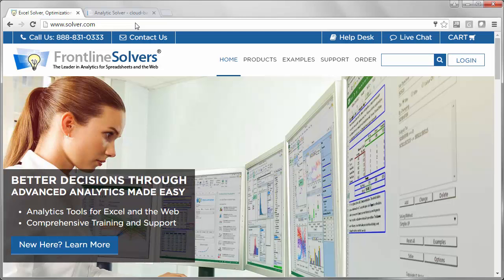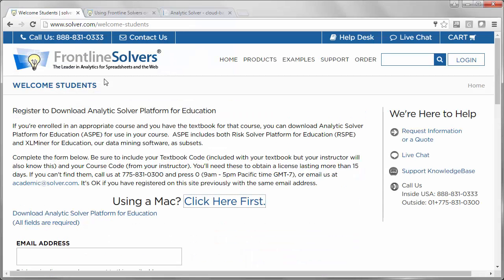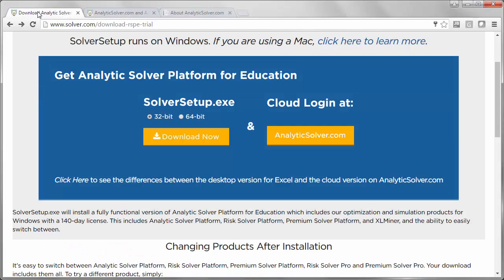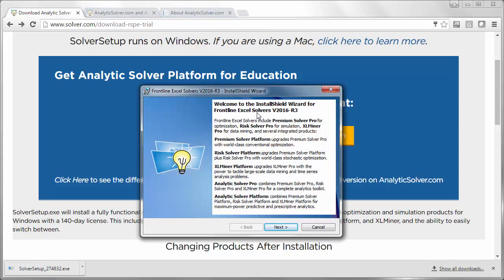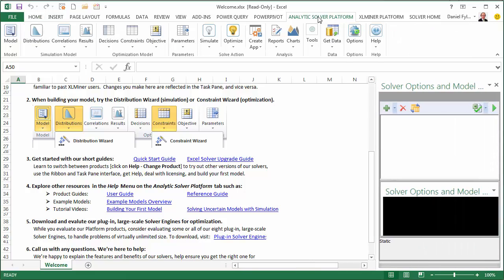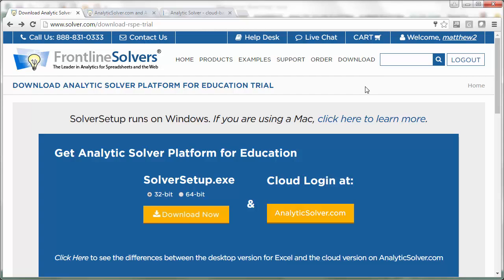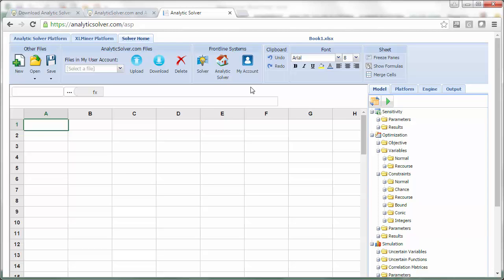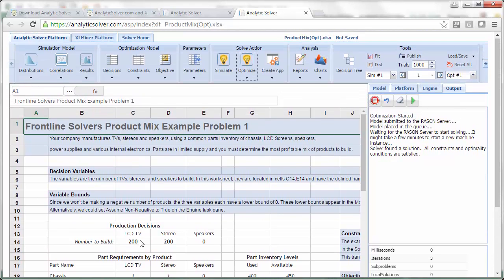Installing and Using Analytic Solver Desktop and Cloud